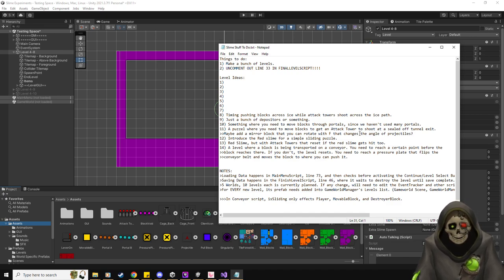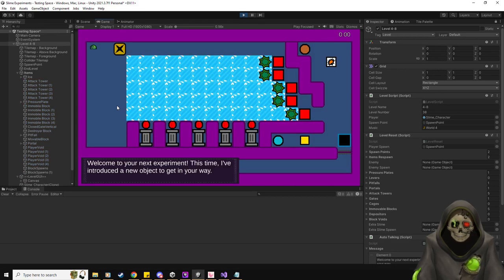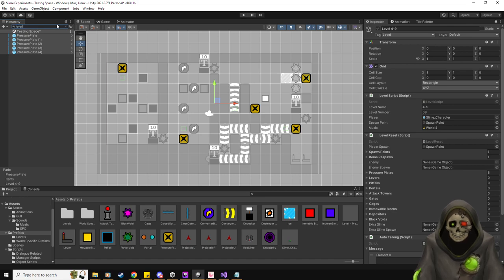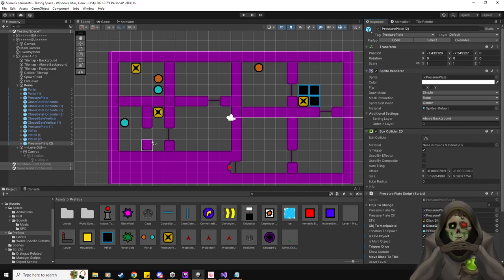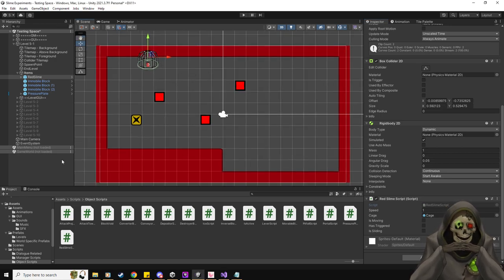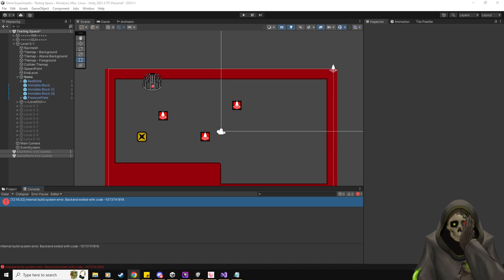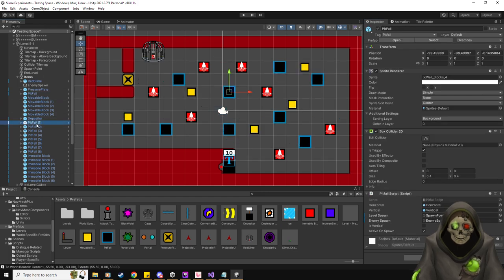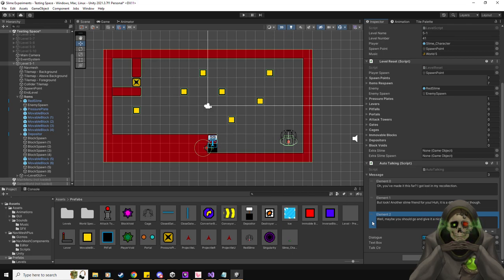Slime Experiments Development - Day 15